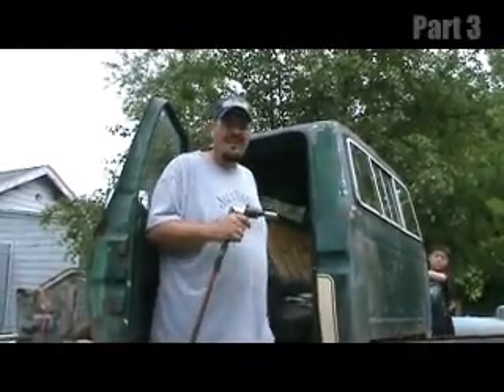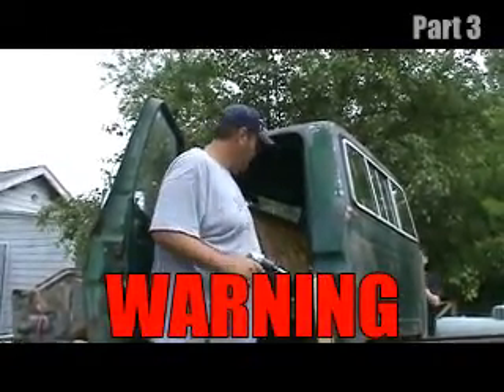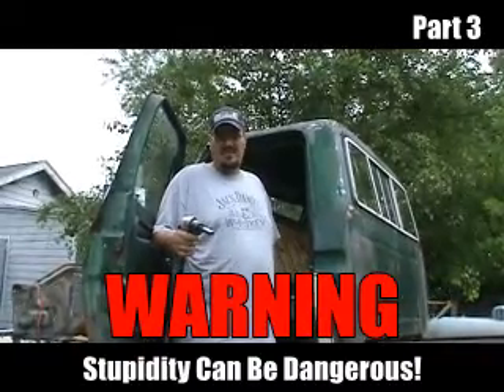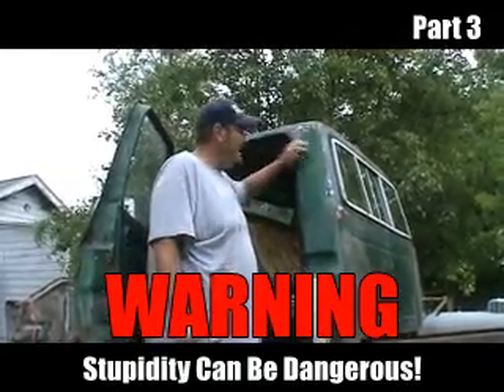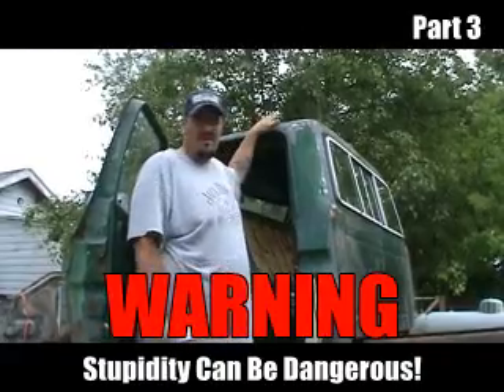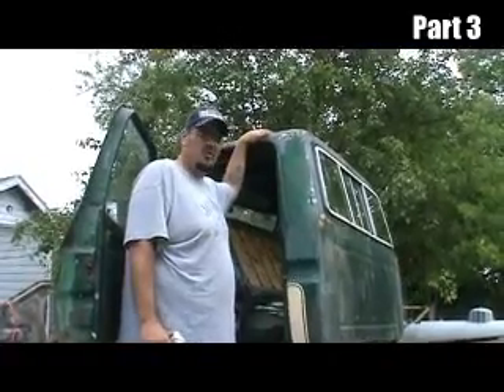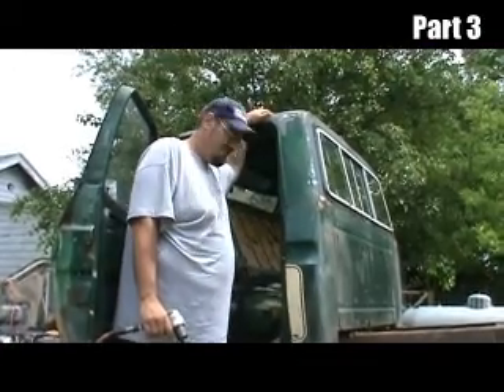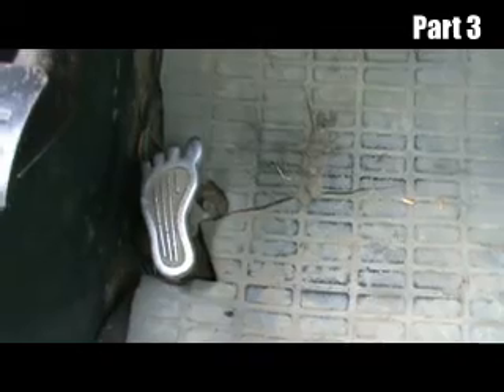Mud Hunter TV - MH5 Build Part 3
Gutting the cab